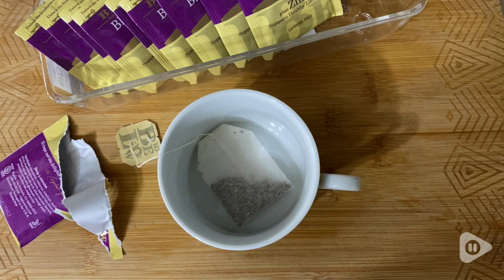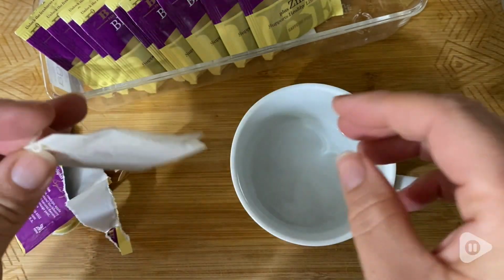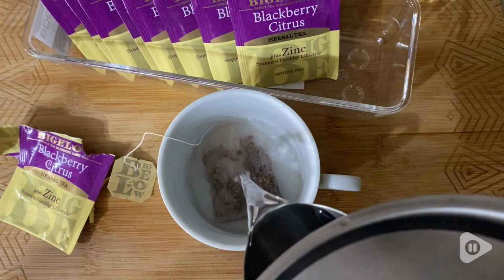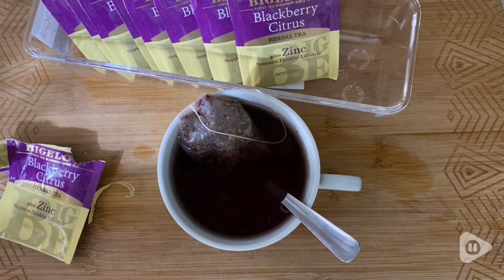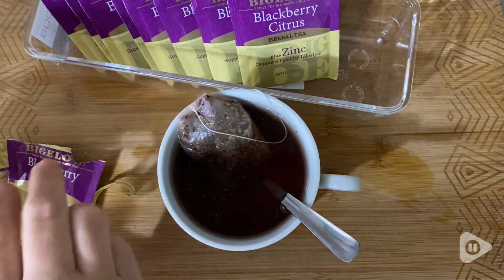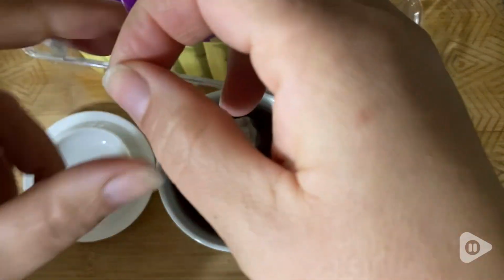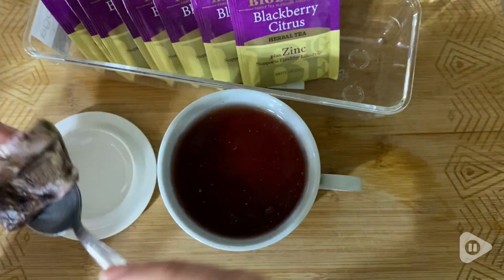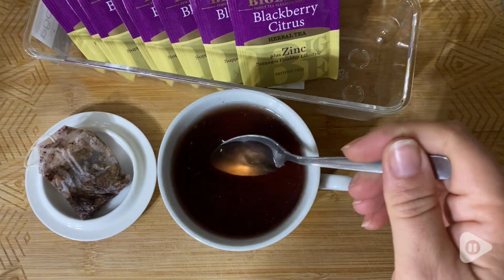Bigelow Blackberry Citrus Tea | Our Point Of View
Bigelow Blackberry Citrus Tea

(Commissionable Links)

Blackberry Citrus with Zinc: This herbal blend of sweet and tangy blackberry flavor with a hint of juicy citrus provides a delicious way to include zinc as part of your daily routine
Individually Wrapped: Bigelow Tea always come individually wrapped in foil pouches for peak flavor, freshness and aroma to enjoy everywhere you go; Gluten-free, calorie-free, and Kosher Certified
Try Every Flavor: There's a tea for morning, noon, and night time relaxation; Try our English Breakfast, Vanilla Chai, antioxidant Green Tea, decaffeinated teas, organic teas and a variety of our herbal tea bags
Blended and Packaged in the USA: In 1945 Ruth Campbell Bigelow created our first tea, Constant Comment, a strong, flavorful black tea blended with aromatic orange peel and sweet warming spices; Today, Bigelow is still 100 percent Family Owned
Uncompromised Quality: Since 1945, Bigelow Tea has been a leader in premium tea and proud to be a Certified B Corporation - meeting the highest verified standards of social and environmental performance, transparency and accountability